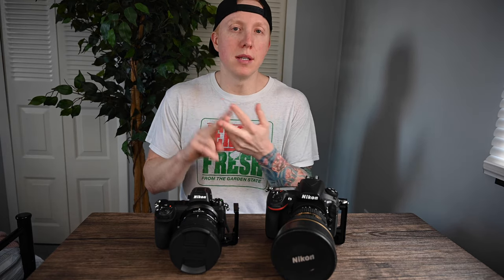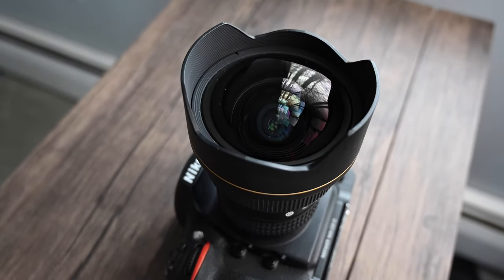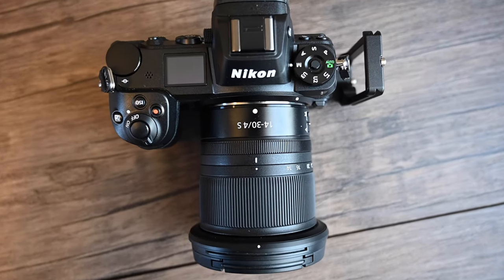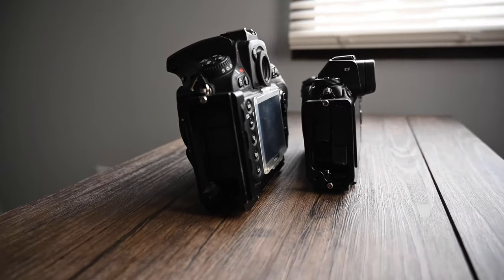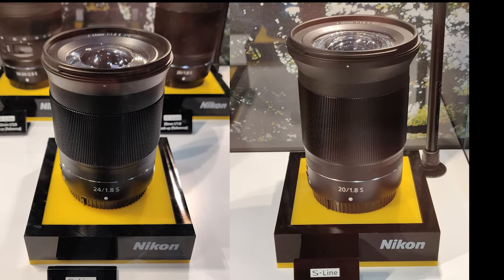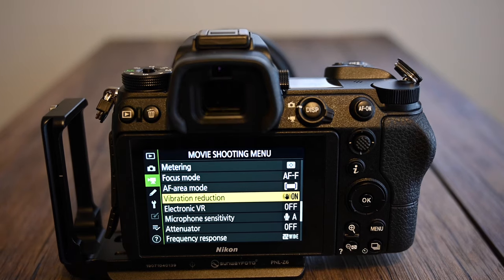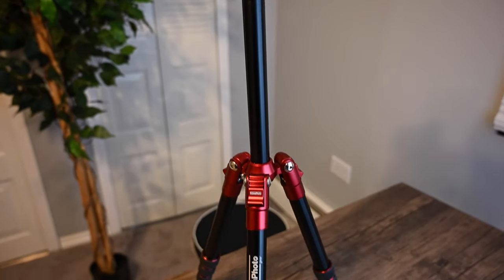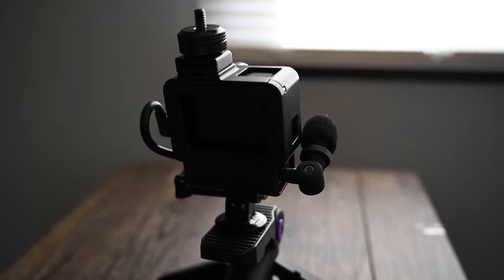New gear for the New Year - I'm going mirrorless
Tripods:
Bags:
Altura -The Great Adventurer Bag
Ruggard 75
EDC Gear: